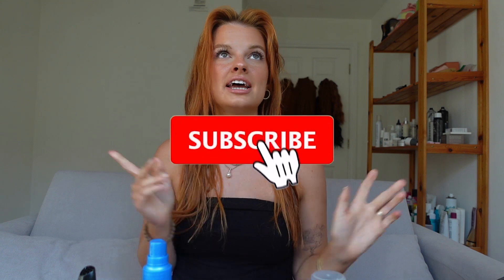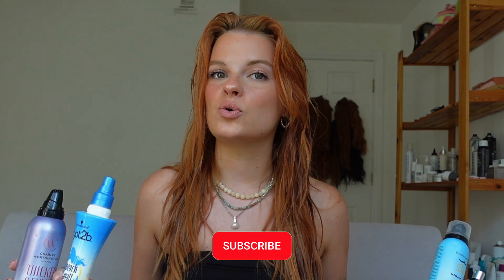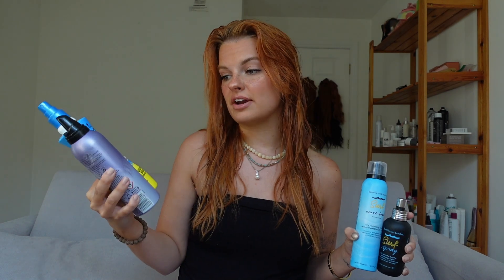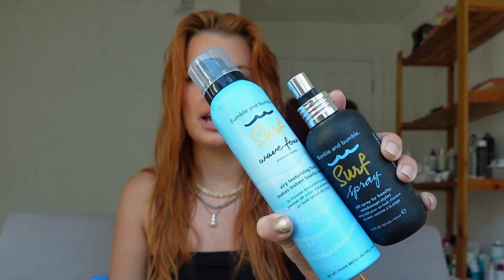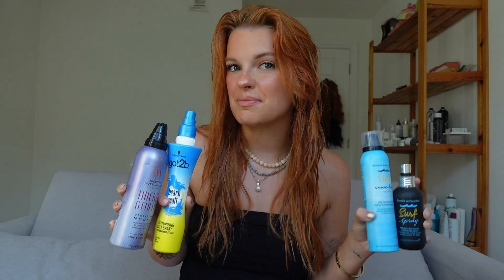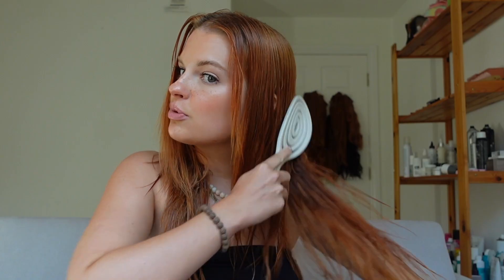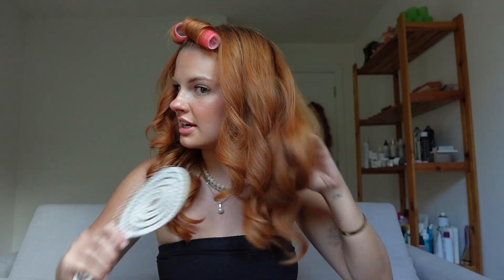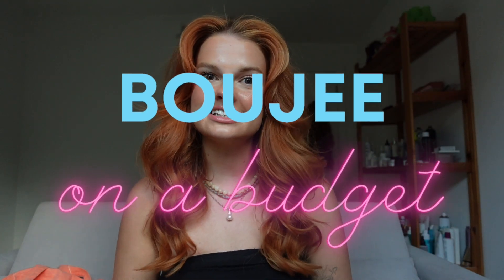drugstore vs. salon hair products w/ my DYSON! who was the winner? Boujee on a Budget, Ep. 1 💗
I'm so excited to keep this series up! How do you think won this challengee?

for all of the products that I use!
- Amazon Storefront (w/ all products)

psalm 16:11​
You make known to me the path of life;
you will fill me with joy in your presence,
with eternal pleasures at your right hand.